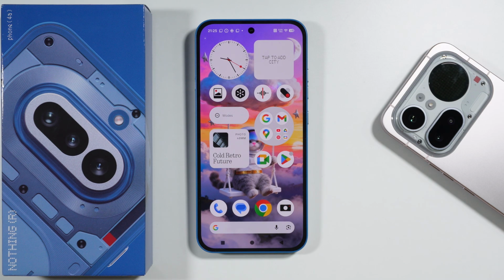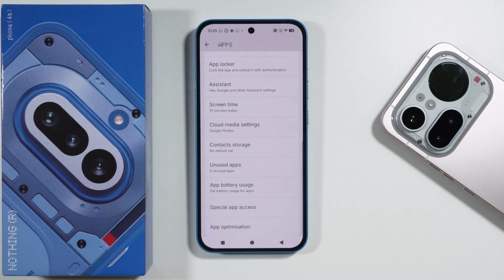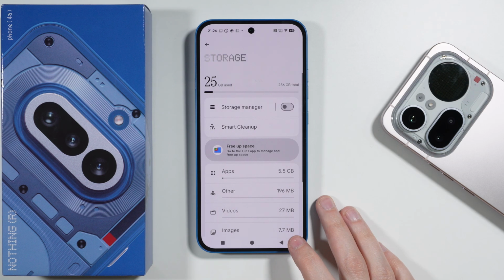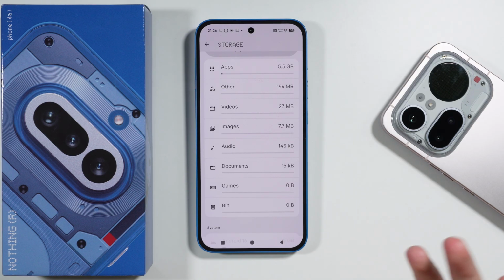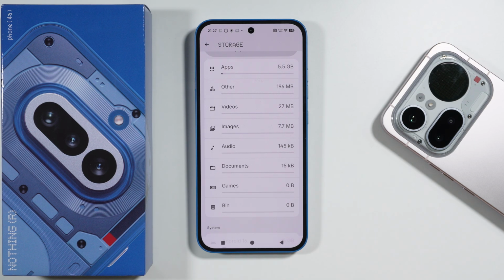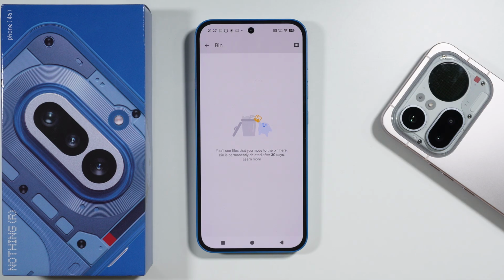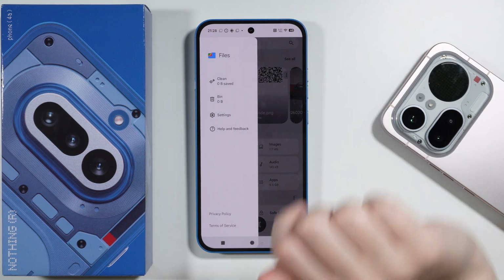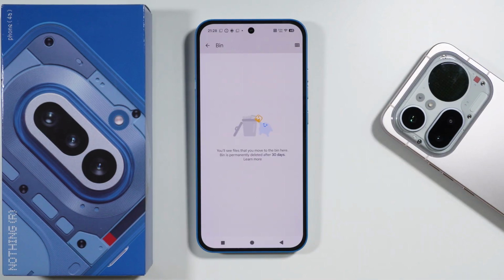Nothing Phone 4a/4a Pro: How to Free Up Storage Space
In this video, I'll show you how to free up storage space on your Nothing Phone 4a and 4a Pro efficiently. We'll go through various settings and tips to help you clear unwanted files, manage apps, and optimize your device's storage. Follow these steps in this quick tutorial to ensure your phone runs smoothly and has enough space for your important data.